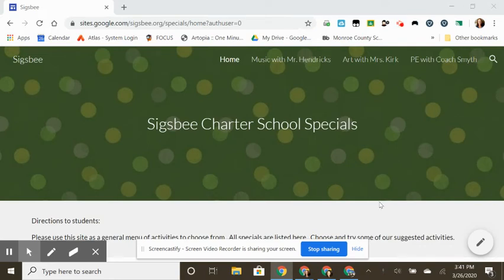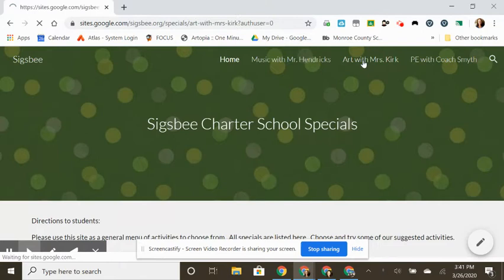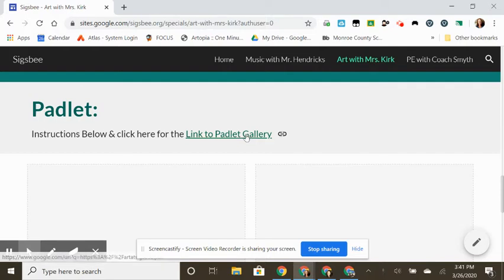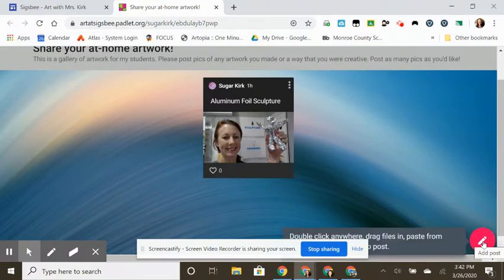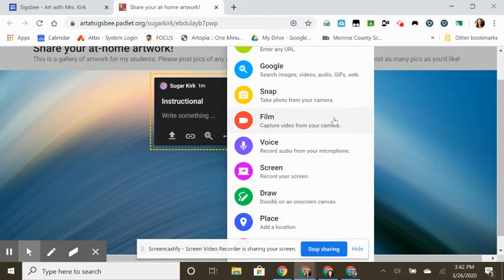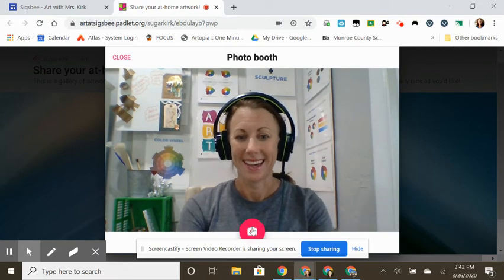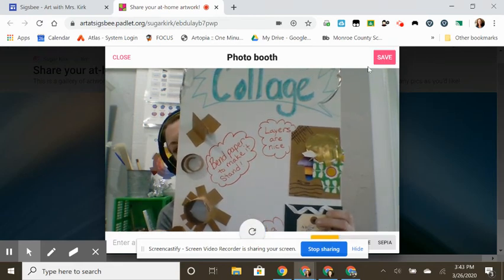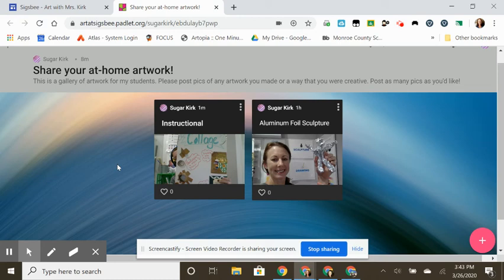Padlet access instructions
Padlet access instructions for Sigsbee Charter School students.